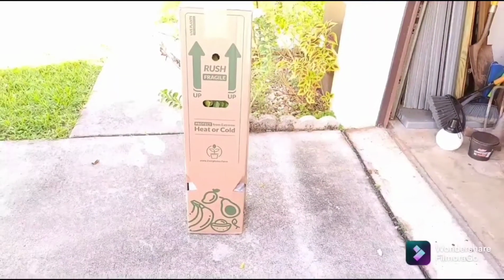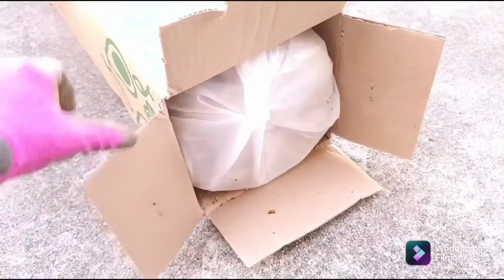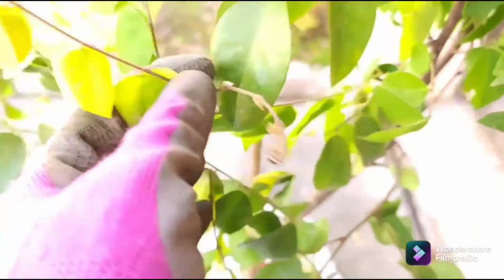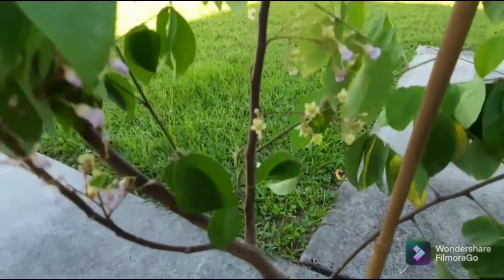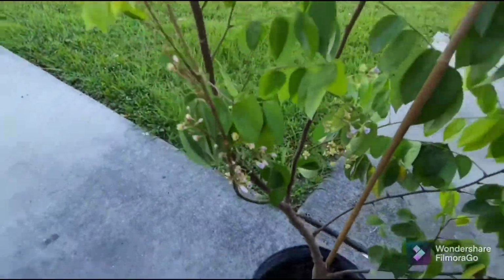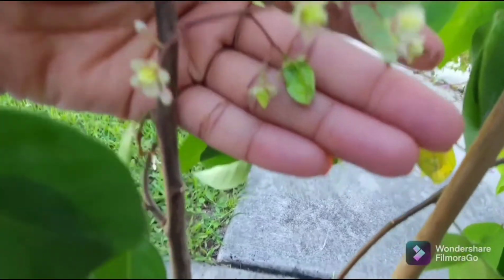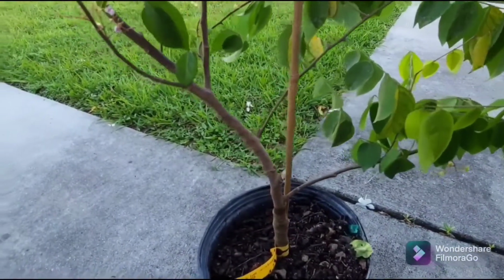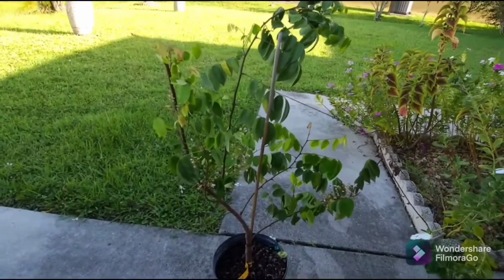Fruit Tree Unboxing // What a Star 🌟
Fruit Tree Unboxing

Fwang Tung Star Fruit-Thai Carambola

Taste like grapes, pear, green apple, citrus

Crispy texture

Large fruit 4-6inches long

✏Purchased from Everglades Farm